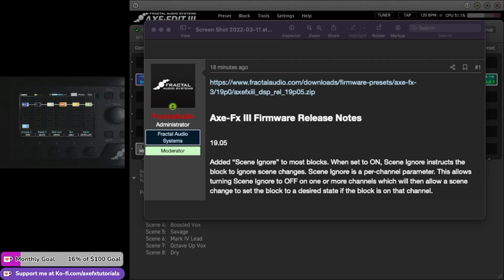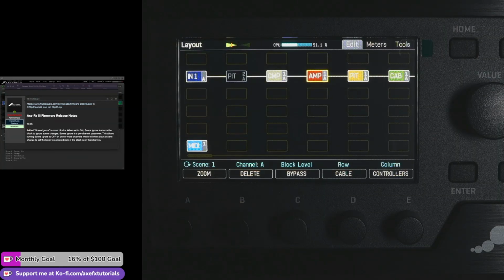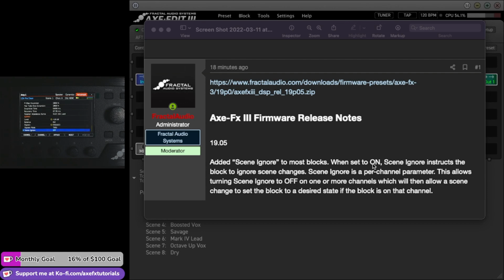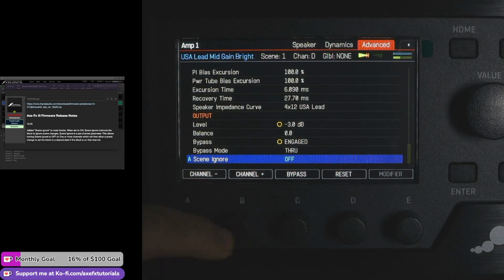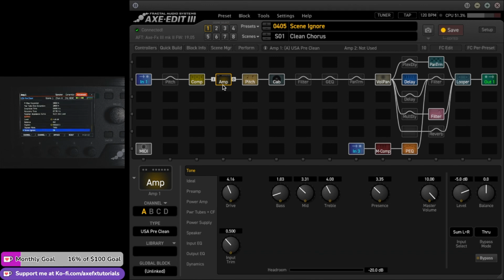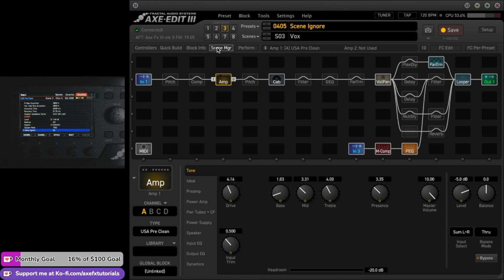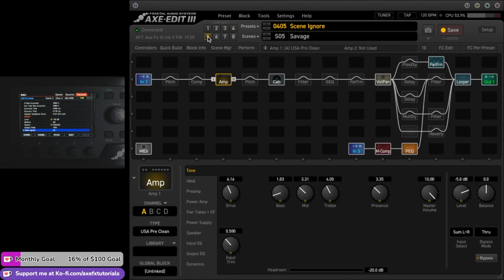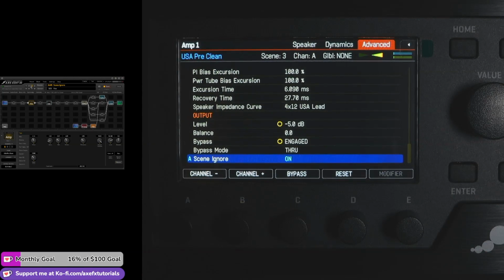Scene Ignore - Axe-Fx III FW 19.05 - Quick Look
Did this video help out? - Thanks!

A quick look at the new Scene Ignore feature from Firmware 19.05 for the Axe-Fx III